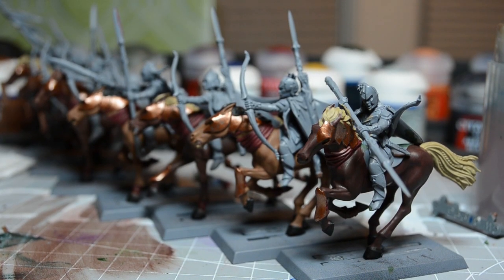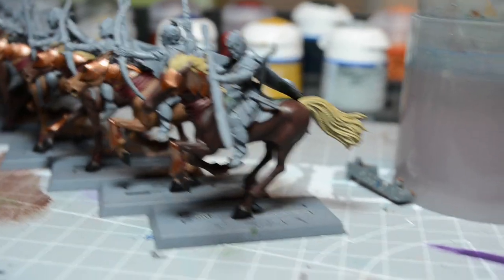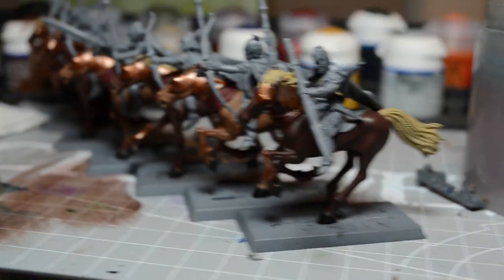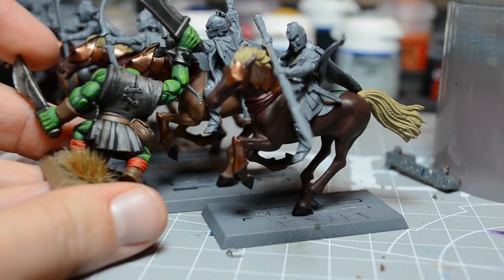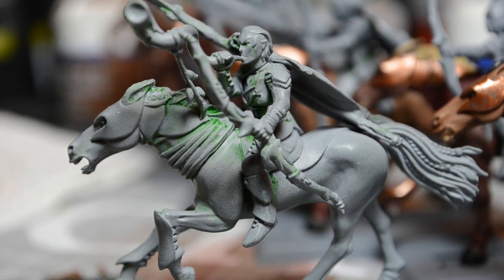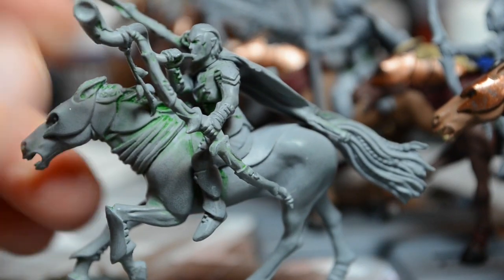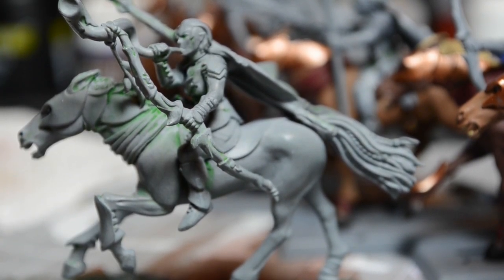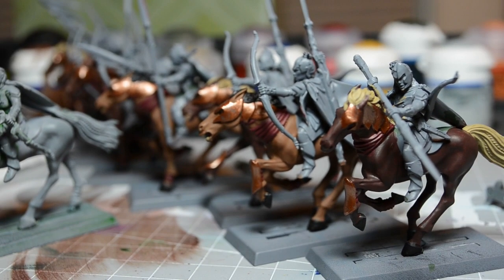Road to Adepticon Day 13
Glade rider horses mostly done, and the results of the simple green experiment.